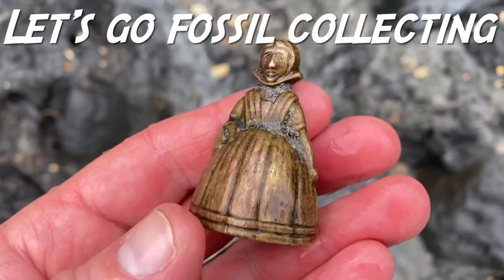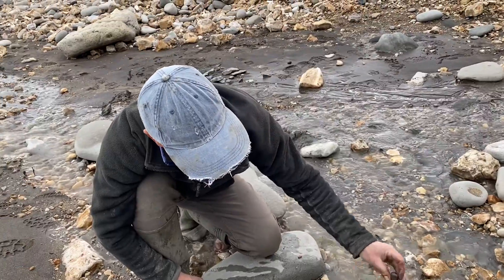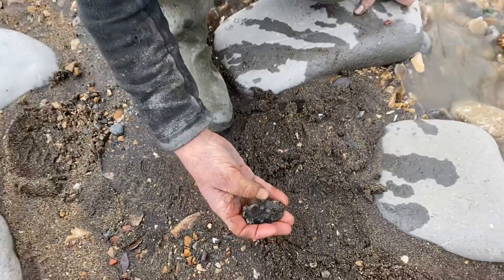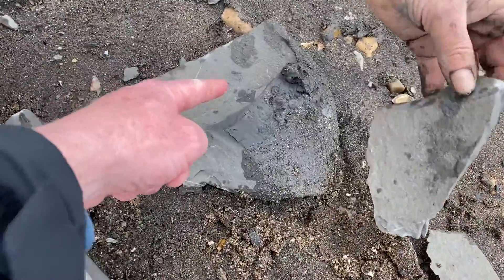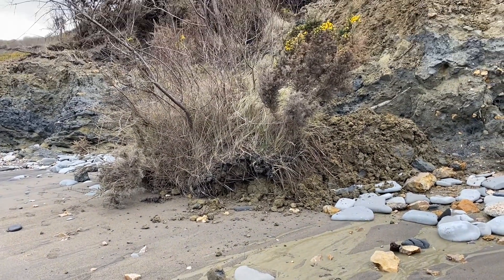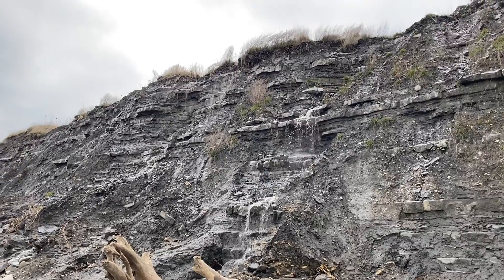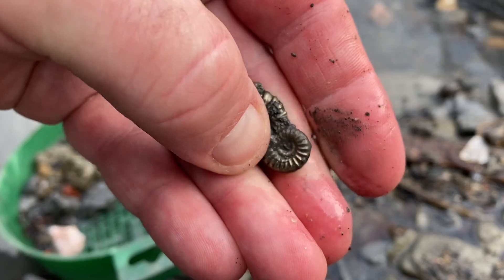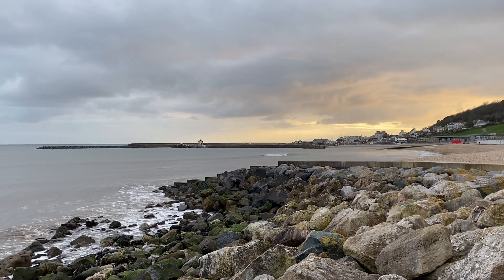Professional Fossil Hunters Find The Prehistoric Past.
I go on a long fossil walk to the East of Lyme Regis, in conjunction with safe tide times. The best fossils are found at low tide .I hope you find some fossils along the Jurassic Coast-at low tide. Sometimes fossil hunting turns out to be treasure hunting, it’s fun just to see the “ treasures” on the large rocks. The Jurassic Coast really does have some stunning fossils. I meet up with Mike @mikeharrisonfossils on Instagram and i meet up with Jim @crazy_cretaceous_creations on Instagram. I recommend wearing safety glasses and sturdy rubber gloves when hammering the right rocks. Remember the cliffs are dangerous and liable to fall suddenly and without warning. Keep away from the dangerous cliffs. The best fossils are washed out onto the beaches at low tide, by the sea's actions. Look out for the slippery seaweed on the ledges and rocks. I offer fossil walks along the Jurassic Coast on the following website, so feel free to take a look at the website I made, with our online fossil walks There is a fossil collecting code of conduct in place along the Jurassic Coast